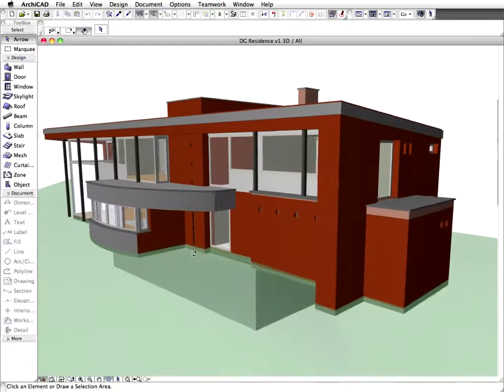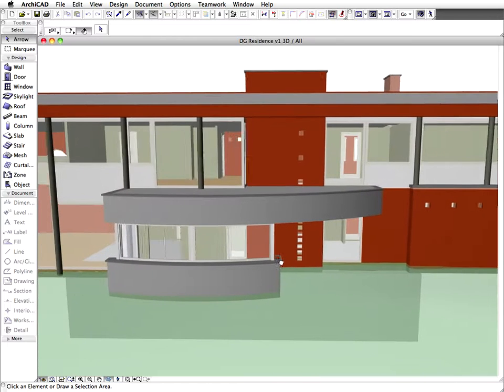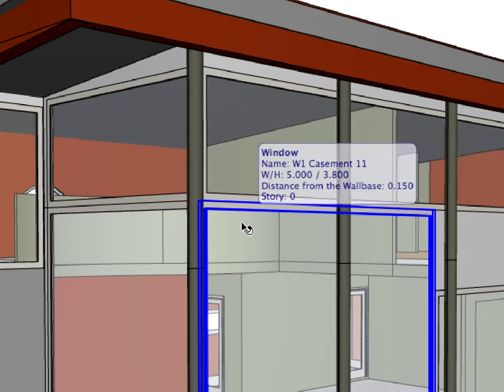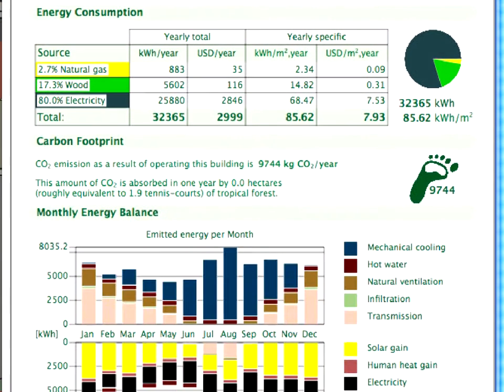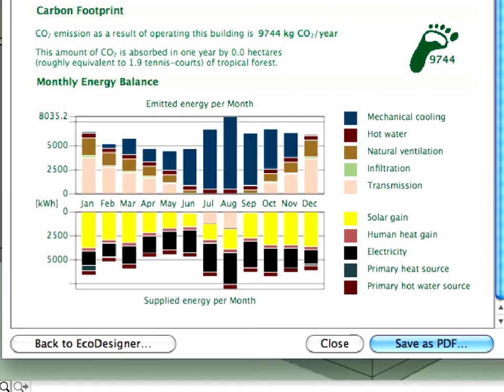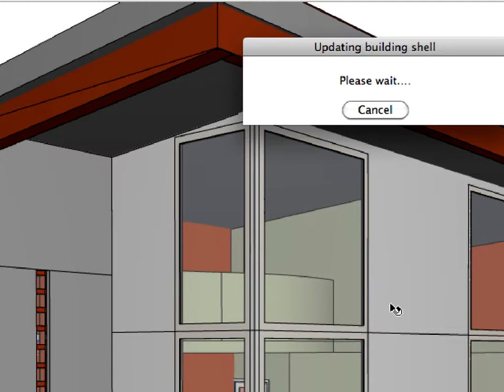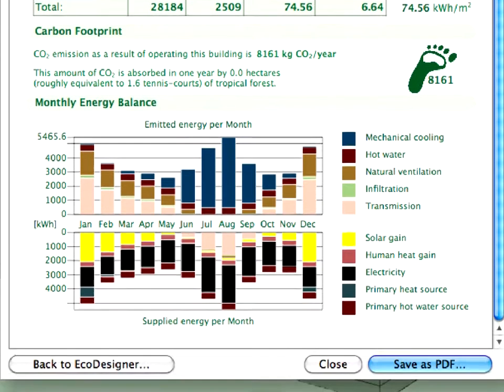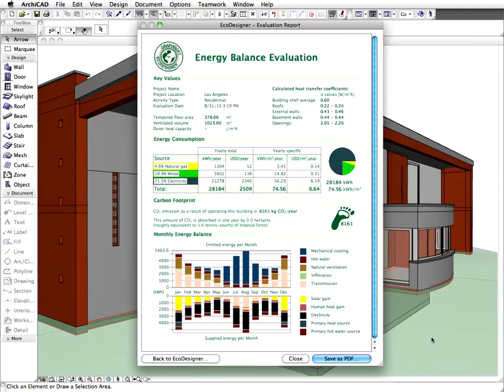GRAPHISOFT EcoDesigner for ArchiCAD - Informed Decisions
Informed Decisions

"Sustainable architecture" is the practice of designing, constructing and maintaining buildings in a way that their environmental impact is minimized. One of the most important aspects of sustainable design is energy efficiency - a drive to reduce the amount of energy a building consumes during its life-span.

GRAPHISOFT EcoDesigner enables architects to quickly and efficiently evaluate design alternatives based on energy consumption, carbon footprint and monthly energy balance.